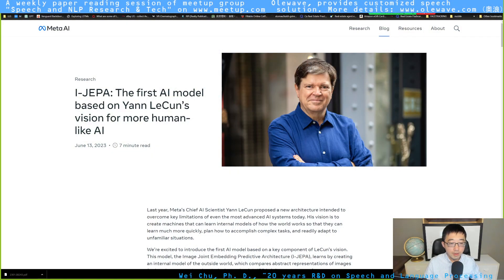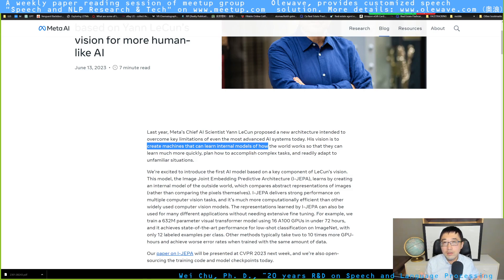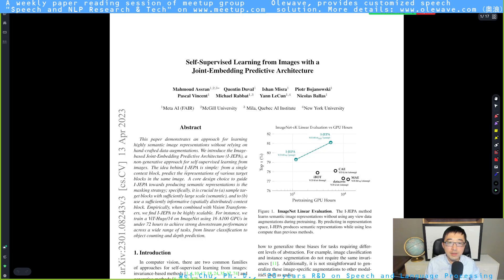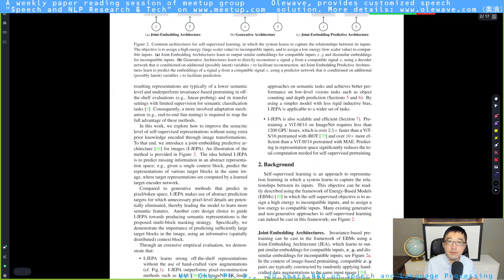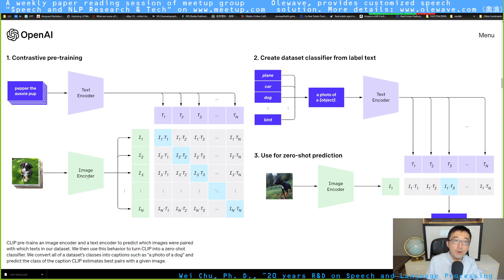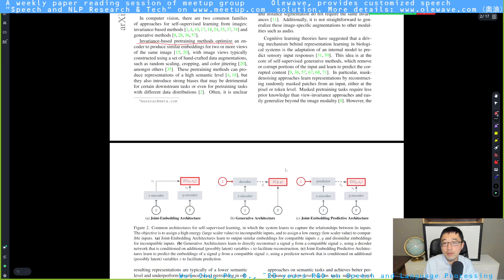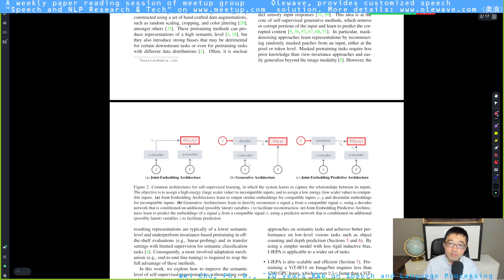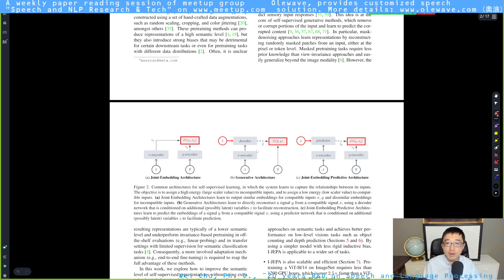I-JEPA: Yannn LeCun's First 'World Model' for Computer Vision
Self-Supervised Learning from Images with a Joint-Embedding Predictive Architecture

This paper demonstrates an approach for learning highly semantic image representations without relying on hand-crafted data-augmentations. We introduce the Image-based Joint-Embedding Predictive Architecture (I-JEPA), a non-generative approach for self-supervised learning from images. The idea behind I-JEPA is simple: from a single context block, predict the representations of various target blocks in the same image. A core design choice to guide I-JEPA towards producing semantic representations is the masking strategy; specifically, it is crucial to (a) sample target blocks with sufficiently large scale (semantic), and to (b) use a sufficiently informative (spatially distributed) context block. Empirically, when combined with Vision Transformers, we find I-JEPA to be highly scalable. For instance, we train a ViT-Huge/14 on ImageNet using 16 A100 GPUs in under 72 hours to achieve strong downstream performance across a wide range of tasks, from linear classification to object counting and depth prediction.
Comments: 2023 IEEE/CVF International Conference on Computer Vision

Last year, Meta’s Chief AI Scientist Yann LeCun vision is to create machines that can learn internal models of how the world works so that they can learn much more quickly, plan how to accomplish complex tasks, and readily adapt to unfamiliar situations.

This model, the Image Joint Embedding Predictive Architecture (I-JEPA), learns by creating an internal model of the outside world, which compares abstract representations of images (rather than comparing the pixels themselves). I-JEPA delivers strong performance on multiple computer vision tasks, and it’s much more computationally efficient than other widely used computer vision models. The representations learned by I-JEPA can also be used for many different applications without needing extensive fine tuning. For example, we train a 632M parameter visual transformer model using 16 A100 GPUs in under 72 hours, and it achieves state-of-the-art performance for low-shot classification on ImageNet, with only 12 labeled examples per class. Other methods typically take two to 10 times more GPU-hours and achieve worse error rates when trained with the same amount of data.